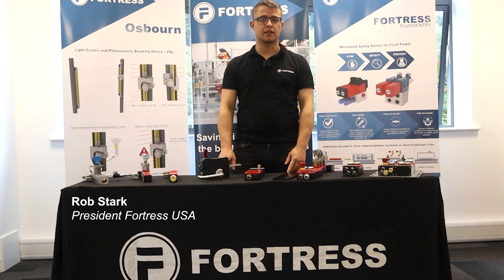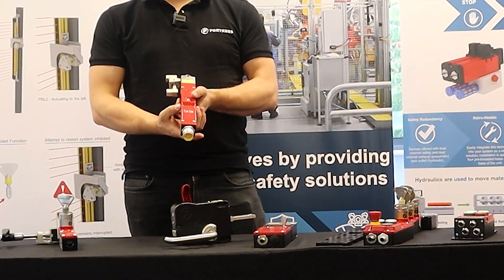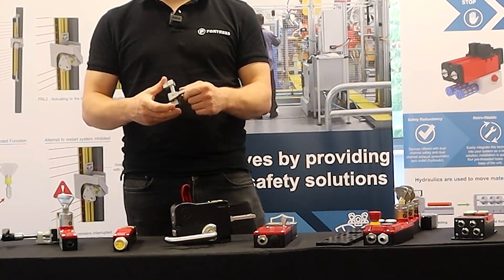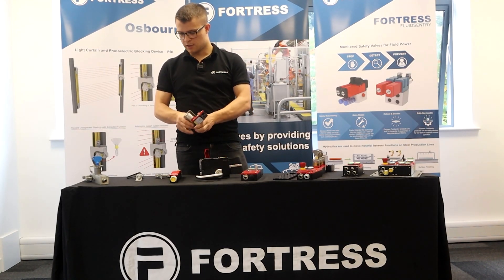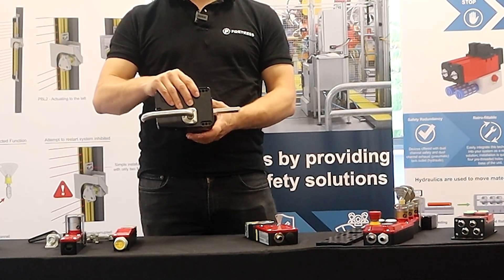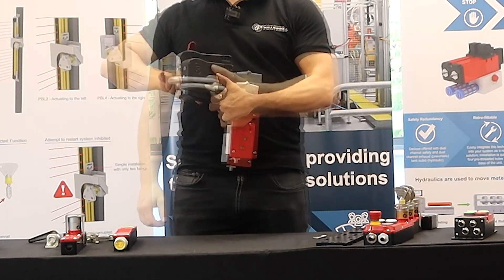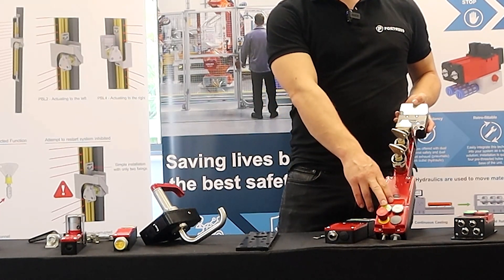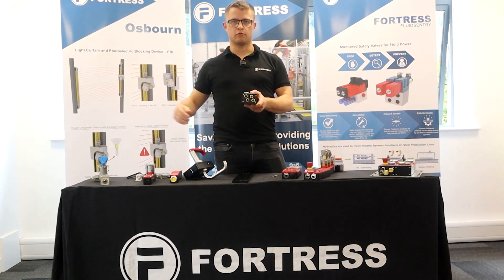Fortress Product Feature - amGard Heavy Duty Range Options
A completely configurable safety interlocking solution designed to meet the exact requirements of your application. Pushbutton controls, ethernet connectivity and trapped key options can all be combined together into a single unit – providing a cost efficient solution compared to separate devices.

Product feature presenter: Rob Stark - Fortress President USA